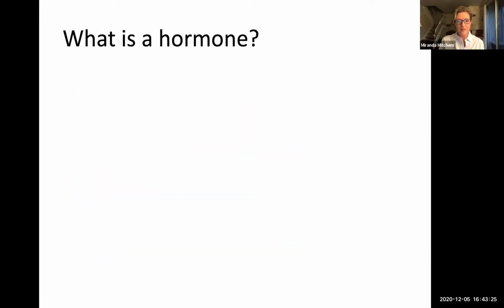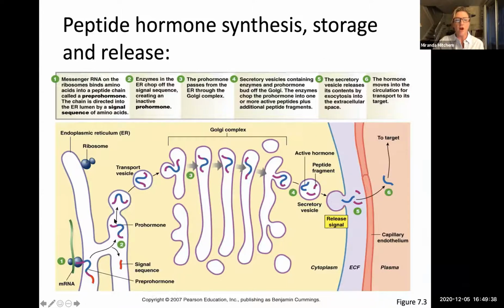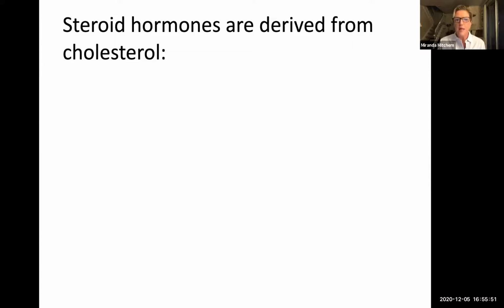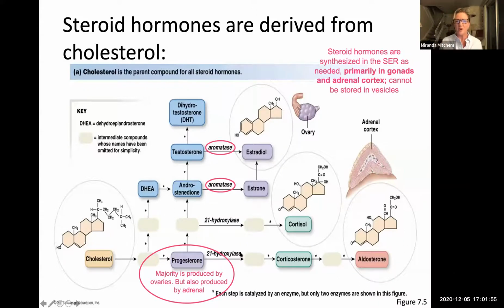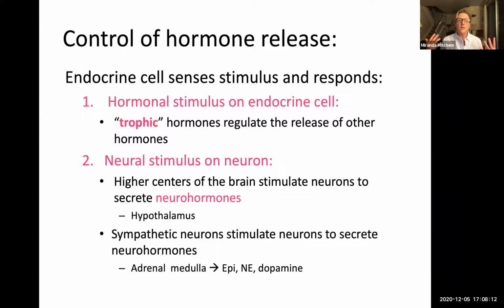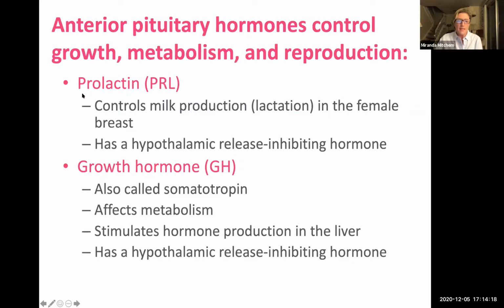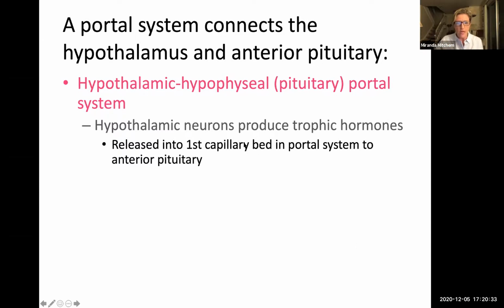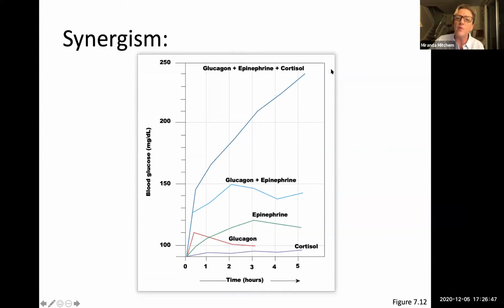Physiology - Chapter 7, Endocrine System